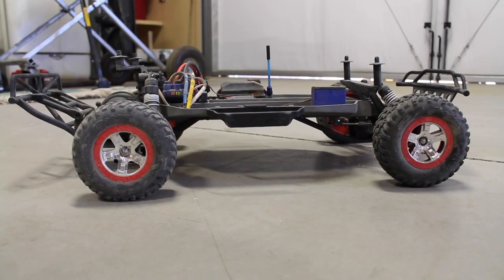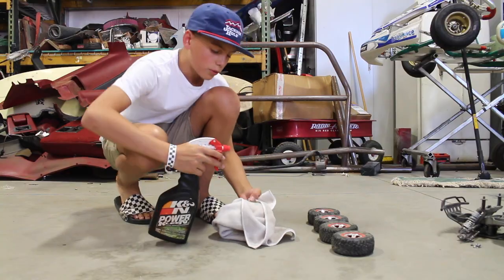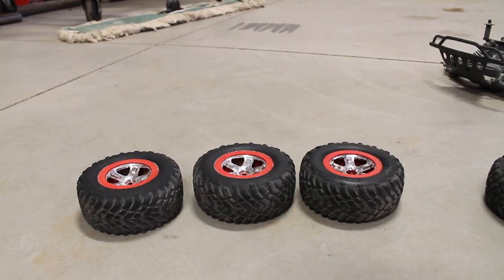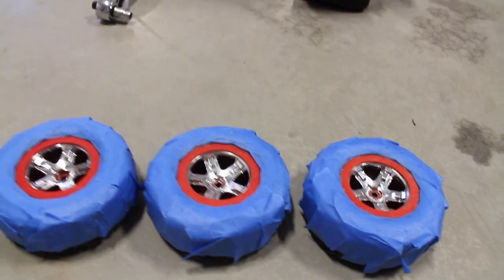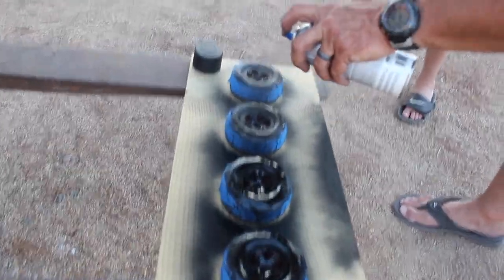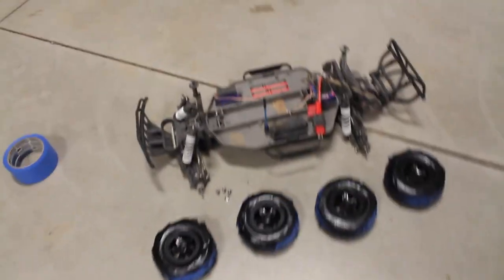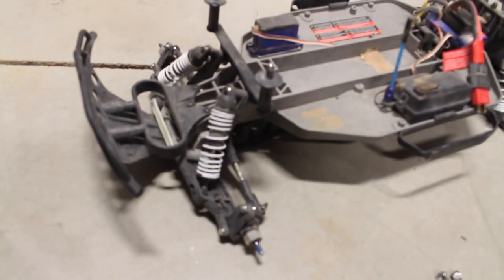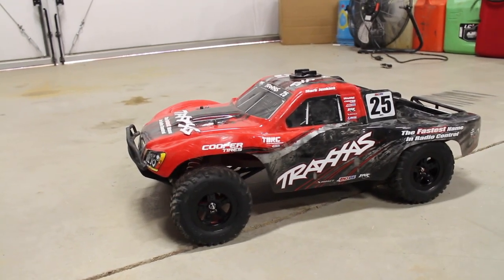Painting The Slash Wheels!